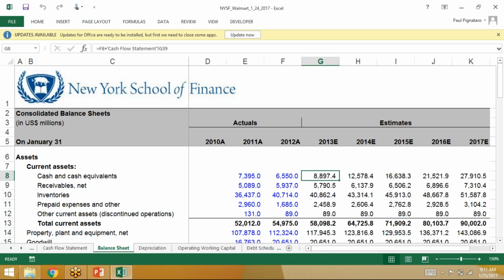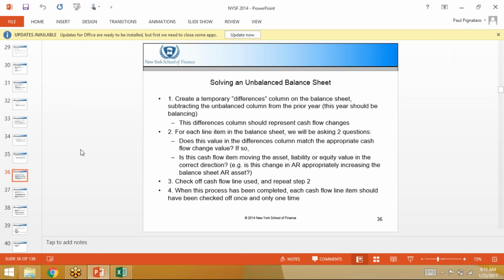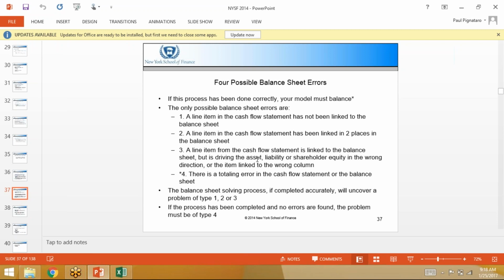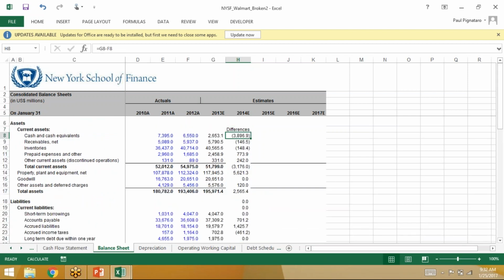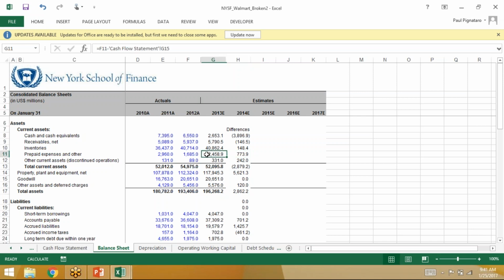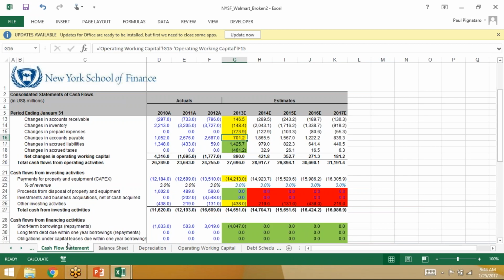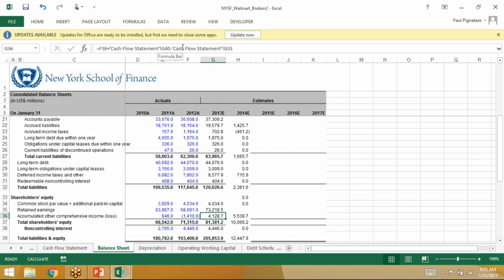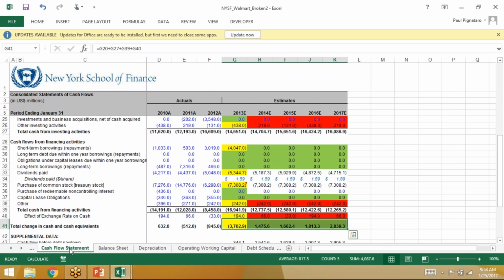Balancing a Balance Sheet - Foolproof method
Today we learned a fool proof method for balancing any balance sheet in under 30 minutes.